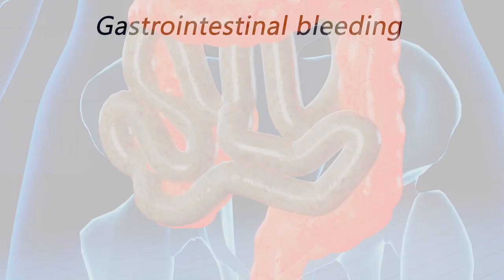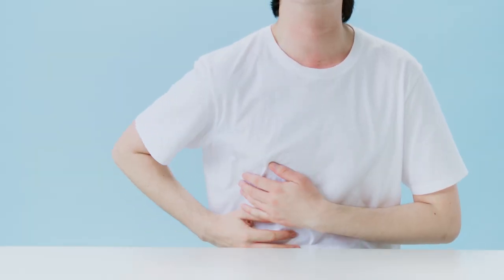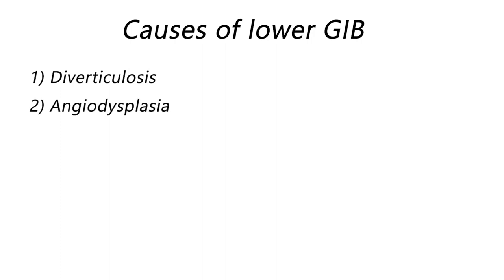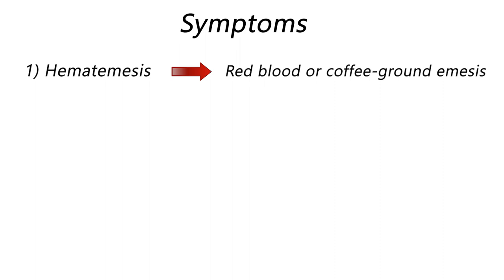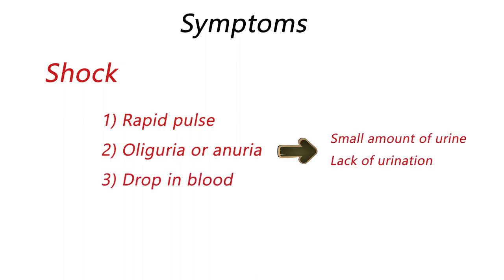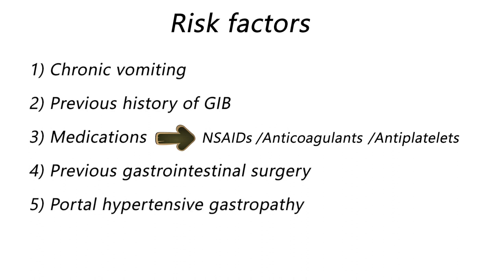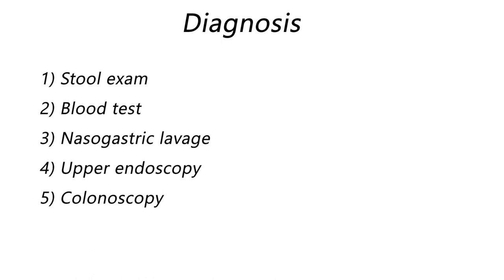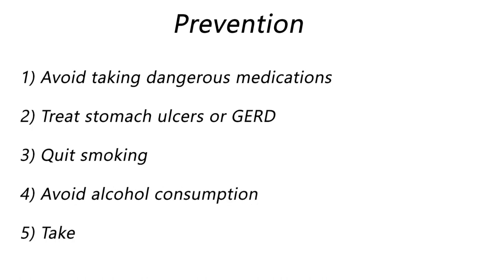GI Bleeding - Causes, Symptoms, Diagnosis and risk factors (based on 2022 references)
Gastrointestinal bleeding or GI bleeding is when any part of the gastrointestinal tract starts bleeding. GI bleeding is divided into two types: Upper and lower. The incidence of GIB is about 0.1% of general population annually and it is among common diseases in emergency departments.